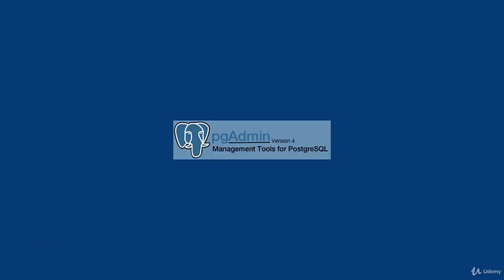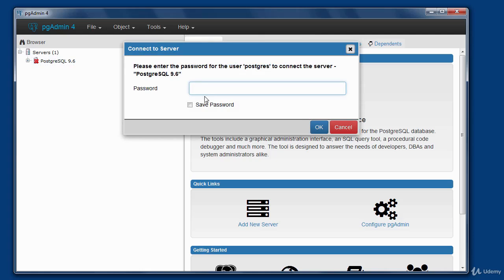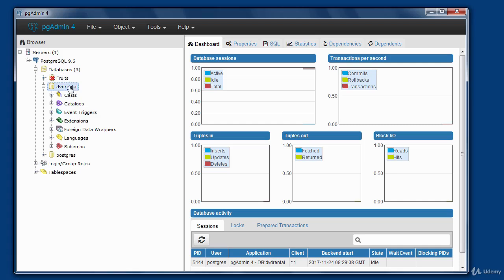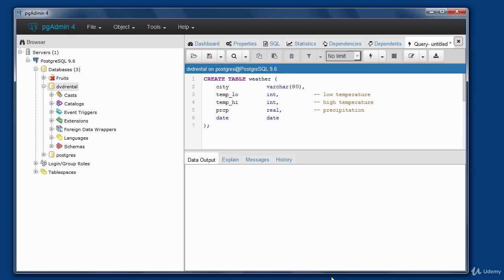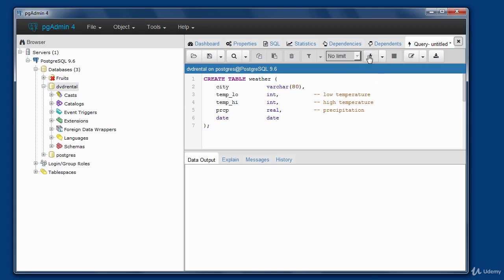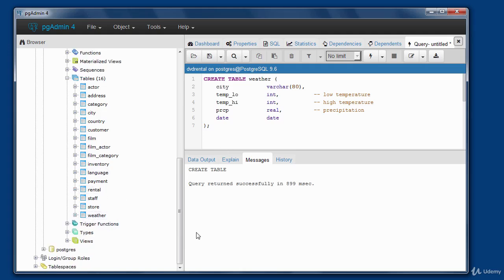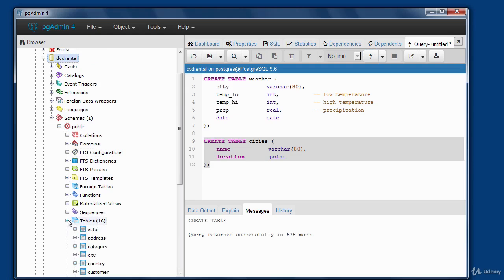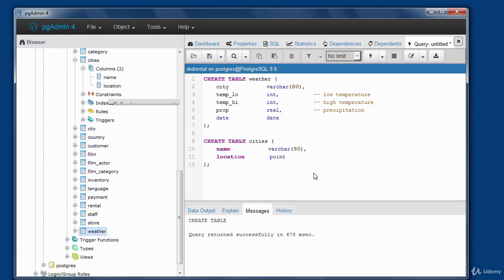01 012 Creating a new Table